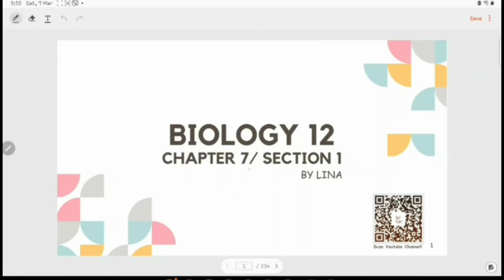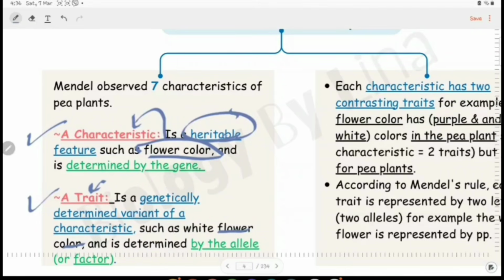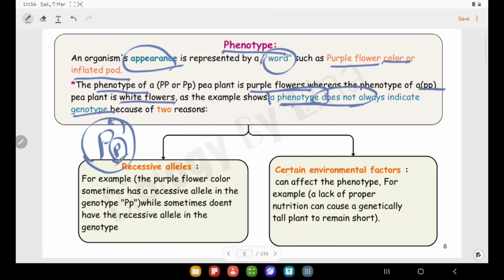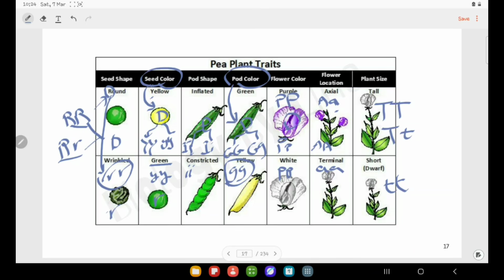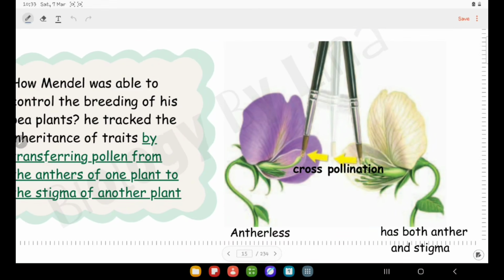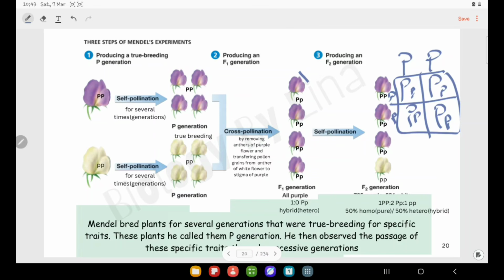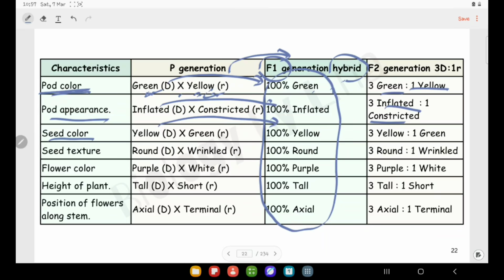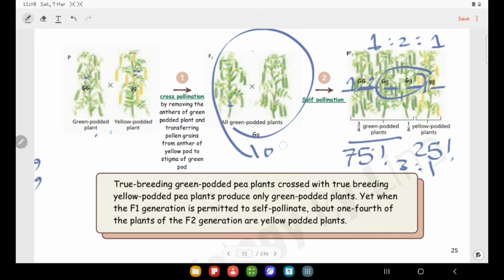Chapter 7 - Section 1 - Part 1